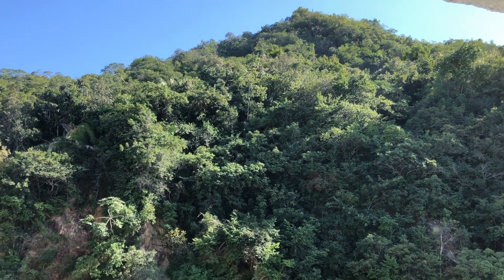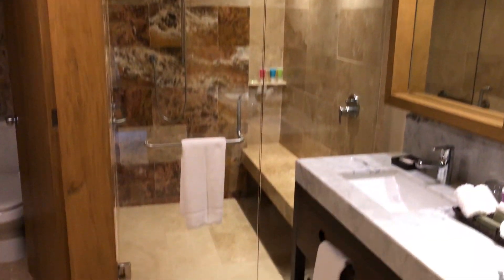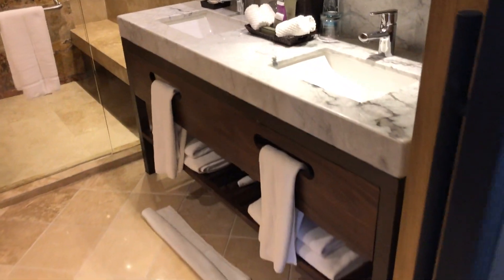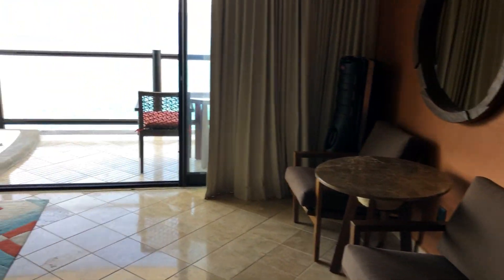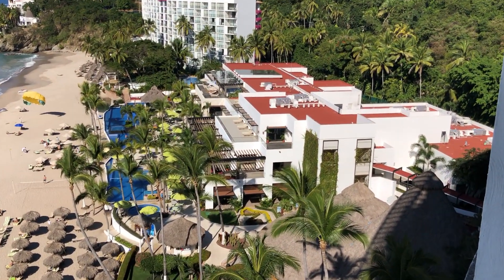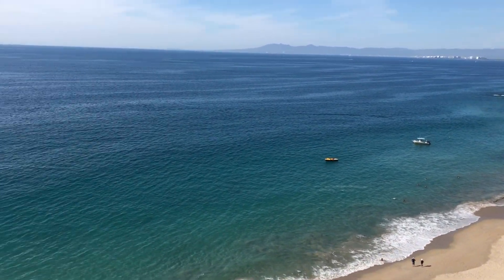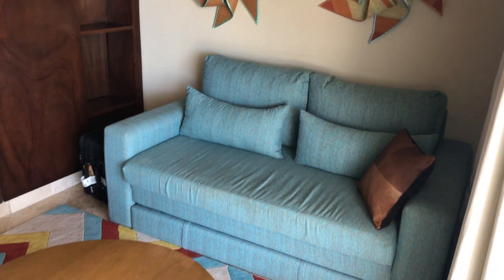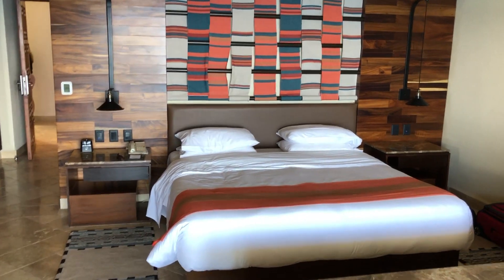Hyatt Ziva PVR Club Level Jacuzzi King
Tucked into a secluded tropical paradise on Puerto Vallarta's Mismaloya Beach, Hyatt Ziva is surrounded by the sparkling Pacific Ocean. Boasting the region's only private cloistered beach-cove, Hyatt Ziva creates the perfect backdrop for guests seeking a romantic getaway, a family reconnection, or a special celebration. The architecturally inspired resort complements its dramatic setting, as well as the nearby colonial town of Puerto Vallarta with its cobblestone streets, authentic craft shops, and rich history.